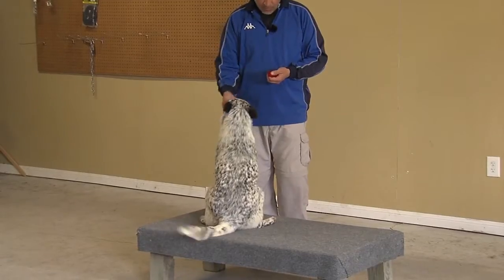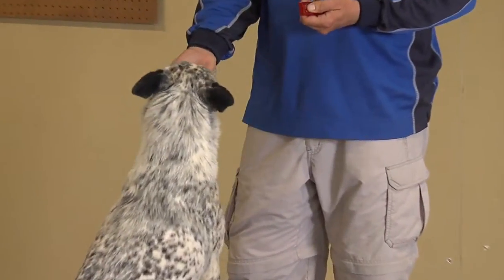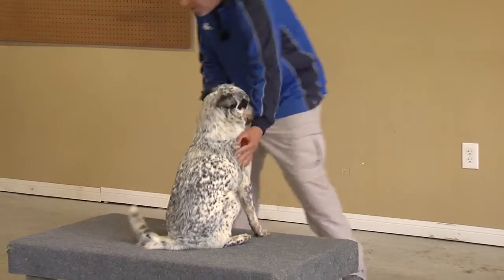Training Through Pictures with Dave Kroyer- Targeting Promo HD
Dave Kroyer has over 15 years of experience handling, training, competing and coaching in the arenas of Schutzhund, Mondio Ring, French Ring Sport, Police K9, AKC Obedience, Agility, SAR, Nose Work and AKC Tracking. His 8 appearances as a World Championship Team member in either IPO or Mondio Ring, in addition to multiple National and Regional podium placements, place him in demand for seminars both domestically and abroad. His versatility and success in multiple dog sports with multiple breeds has garnered him the opportunity to help and coach many top competitors in the U.S. and abroad in multiple disciplines.

Training Through Pictures with Dave Kroyer, the highly anticipated series of dog sport videos, incorporates a system of learning that is clear to dogs and open to multiple disciplines.  In this brief promo, Dave discusses Targeting and it's uses while training a rescue dog to target a table.